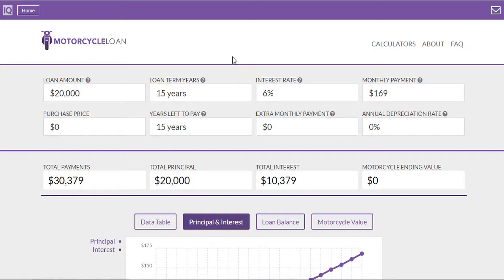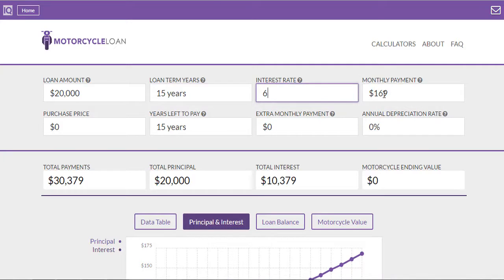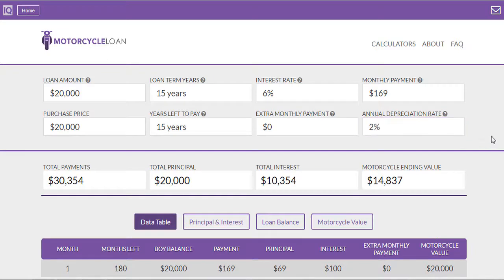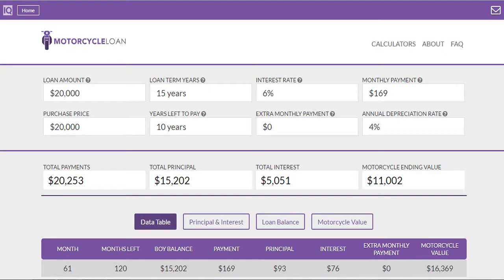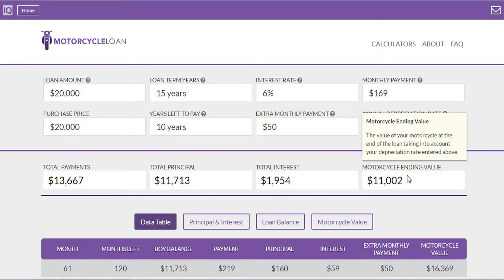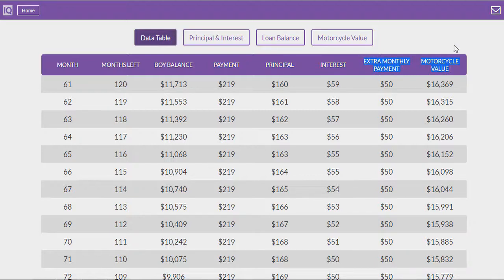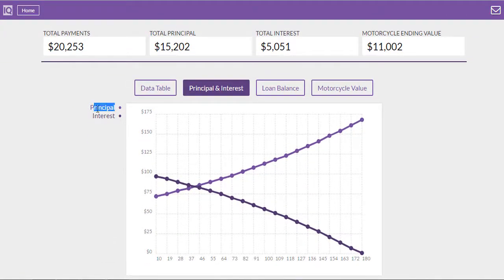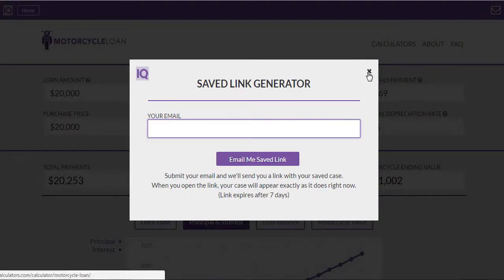Loan Calculator For Buying a Motorcycle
This is IQ Calculator’s motorcycle loan calculator.  In it, we help the user calculate their monthly payments for their motorcycle loan.  This calculator is what a person would call  a fixed interest loan calculator and is meant to calculate loans with a fixed rate of interest.  It would not be helpful for a floating rate interest loan as this calculator can’t predict the future of interest rates.

This calculator’s data entry fields are split into two rows of data inputs. The first row is everything a user needs to calculate their monthly motorcycle payment.  The second row helps the user add additional information that a user can calculate if they need or want to.

 Diving into the first row, there is the motorcycle loan amount, loan term years, and the interest rate in order to calculate the monthly payment.  The monthly payment field is calculated but the user can also enter their own loan payment amount and the calculator loan amortization table below will update to demonstrate how you loan would behave at that payment amount.

The second row provides the purchase price field, which is NOT used to calculate loan information, but rather it’s used as a starting point to calculate your motorcycle’s depreciated value in the last column of the table.  It partners with the annual depreciation rate field in the second row in order to calculate an annual depreciation for your motorcycle or bike.

The years left to pay field is for those who are in the middle of an existing motorcycle loan.  The user just needs to enter all of their original loan information in the top 4 fields and then enter the years left to pay on their existing loan and the amortization table will update to where you are at today in your motorcycle loan.

Lastly, there is the extra monthly payment field.  This field is there so that if the user wants to pay off their motorcycle loan each month with extra payments, they can enter that in this field.  This will update your information in the table to reflect the changes.

Next, there is this middle row of numbers.  This middle row of numbers is mostly made up of totals.  We place the totals here so you the user don’t have to scroll to the bottom of the table in order to see some of the total numbers you are looking for.

The number that isn’t a total is the motorcycle’s ending value which isn’t technically a total, but you’d still have to get to the bottom of the table to see it...and we don’t like to scroll.

Next, let’s examine the table.  The table is a basic motorcycle amortization table that is broken down into months.  Next, there are the payments and principal and interest columns to break down the payment for the user.  And finally the extra monthly payment and the motorcycle value that have been discussed.

The last feature to talk about with this motorcycle loan calculator are the 3 charts.  The principal and interest, loan balance, and the motorcycle Value.  Each of these charts are line charts and help the user visually see different aspects of their motorcycle loan.  Be sure to check out the key over here on the left and if the user hovers over the dots along the line chart they can get more details on the data in that year.

That sums up all of the features in this motorcycle loan calculator...except don’t forget that you can email this calculator to a friend, colleague or spouse by clicking the email icon up here.  When you email the calculator to a friend, it saves the calculator exactly the way it was when you emailed it so that they can also see something that you were seeing and you can discuss it.  Then they can send it back with their thought!  Pretty cool.

We hope you find this useful for your next motorcycle purchase.

This is IQ Wealth Calculator’s motorcycle loan calculator.  In it, we help the user calculate their monthly payments for their motorcycle loan.  This calculator is what a person would call  a fixed interest loan calculator and is meant to calculate loans with a fixed rate of interest.  It would not be helpful for a floating rate interest loan as this calculator can’t predict the future of interest rates.